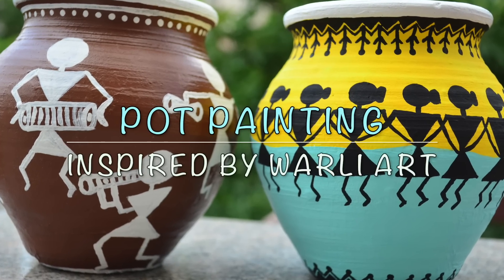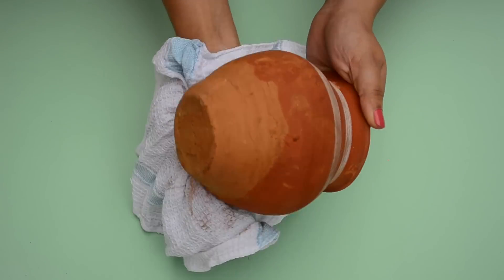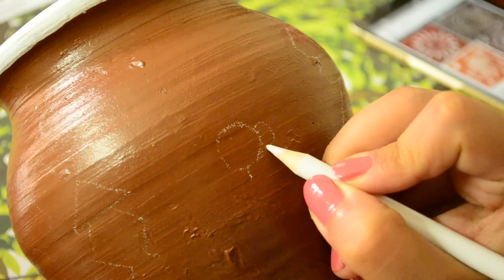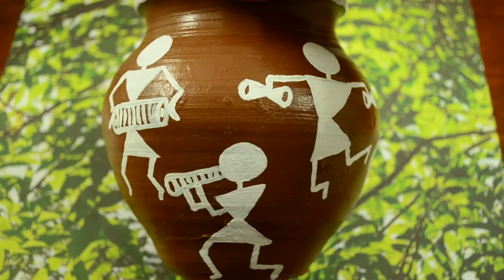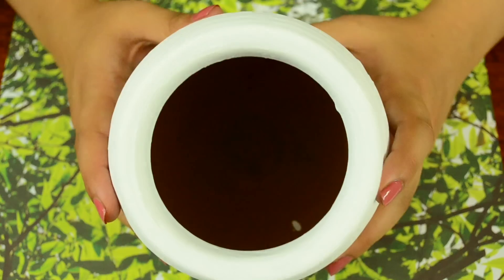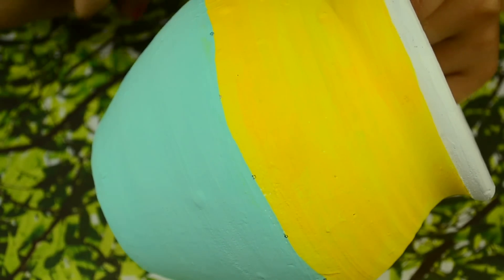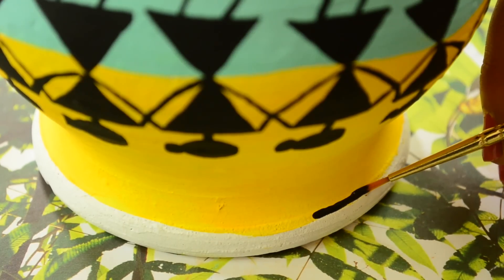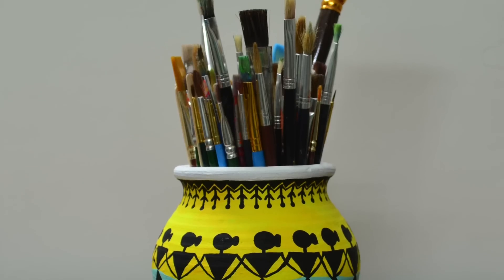DIY Pot painting inspired by Warli art - Ancient Indian art I Pot painting Ep 1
Hey Guys,
In this video, I am sharing an idea of pot painting which is inspired by ancient Indian warli art!! This pot can be a great home decor as well as an awesome desk organisation idea.  I hope you like it and will give it a try :)

See you soon :)